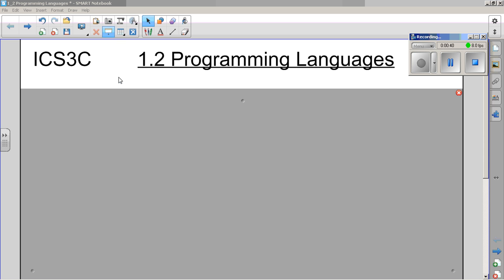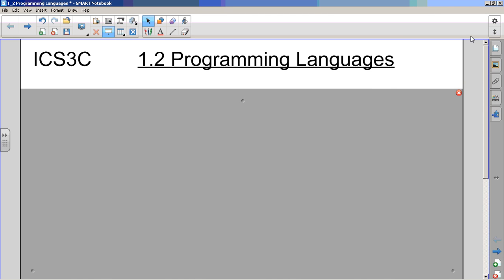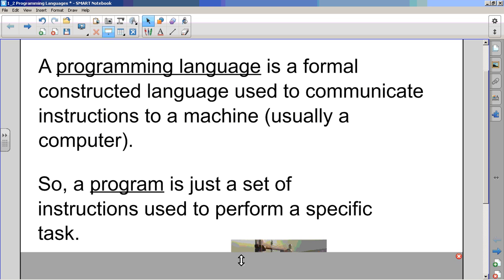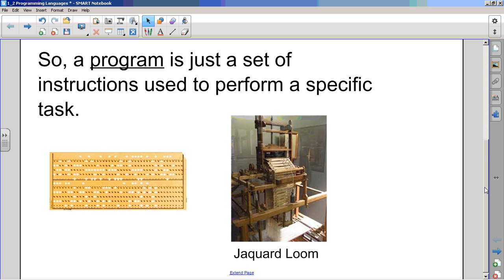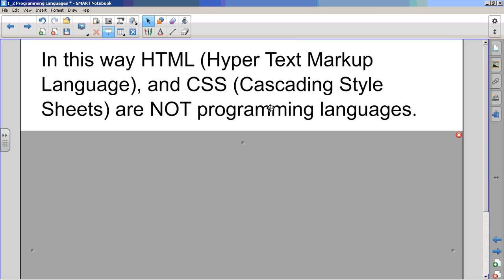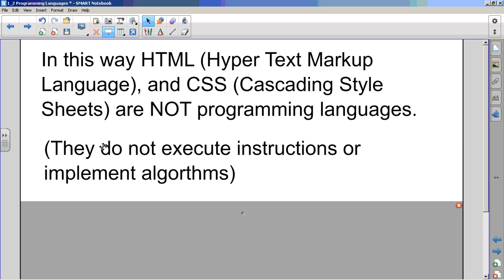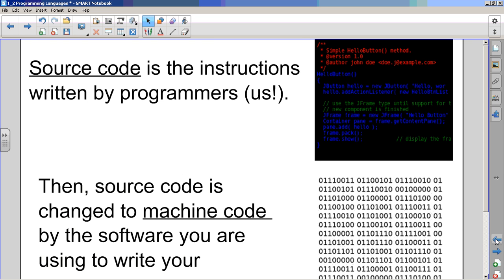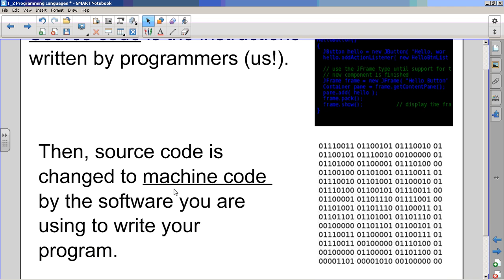ICS3C 1 2 Programming Languages